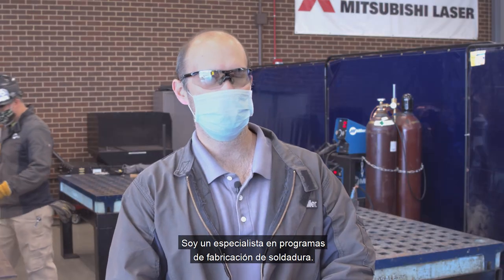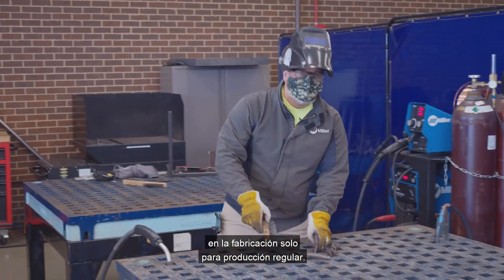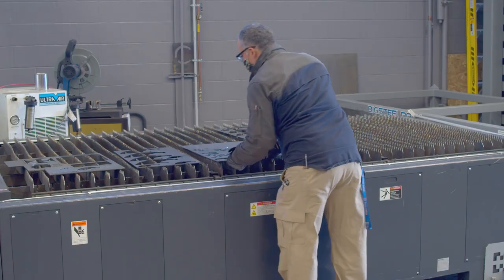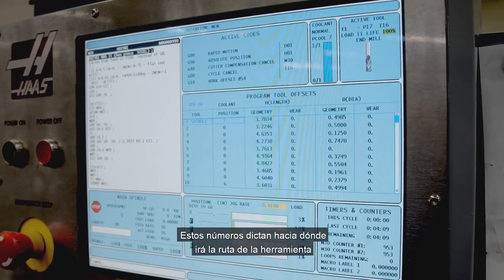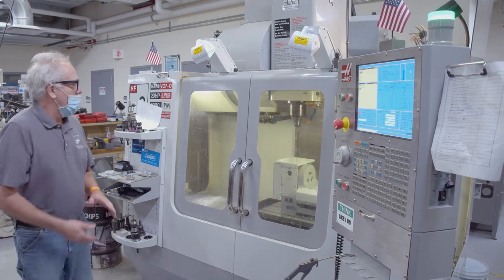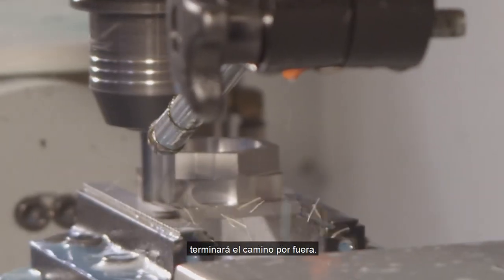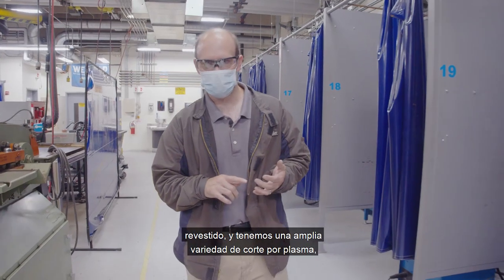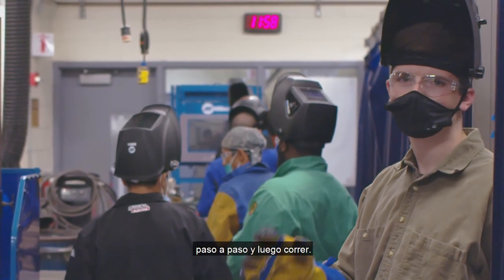Harper Virtual Tour - Manufacturing Lab (Spanish Captions)